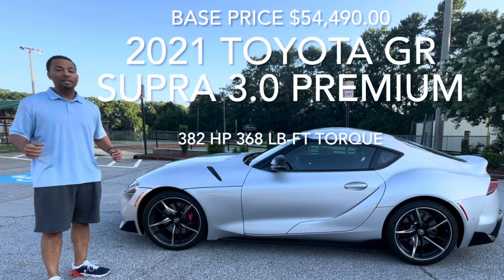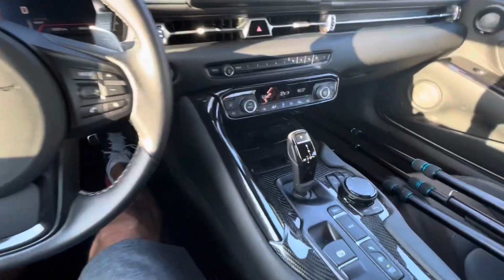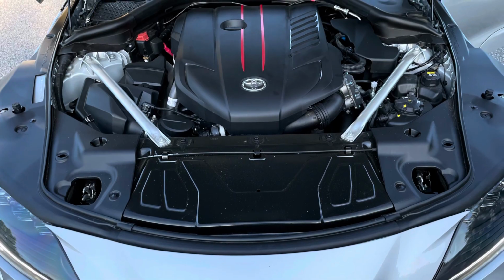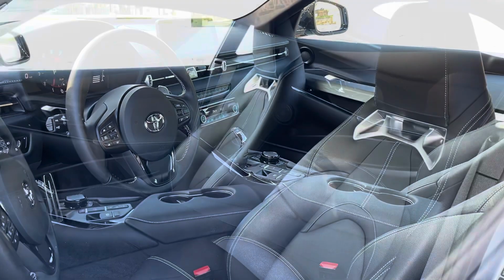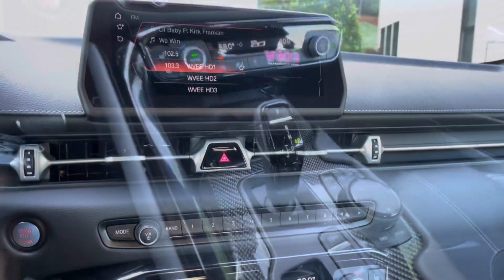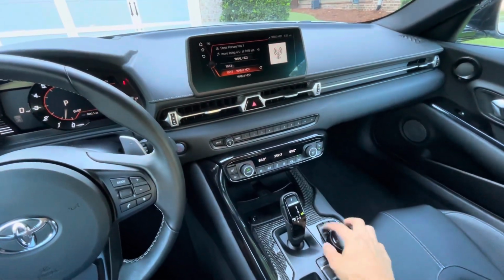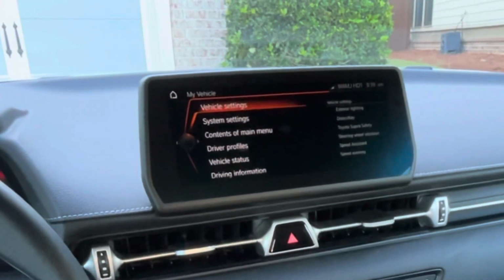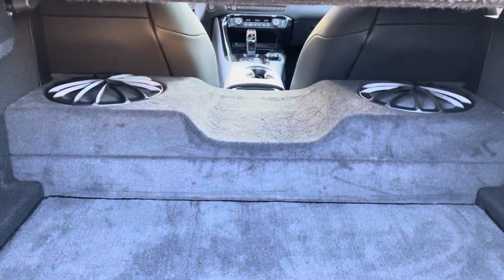2021 Toyota GR Supra 3.0 Premium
382 horsepower doesn’t sound like a lot, but when the launch control is activated, the 368 lb-ft of torque makes up the difference.